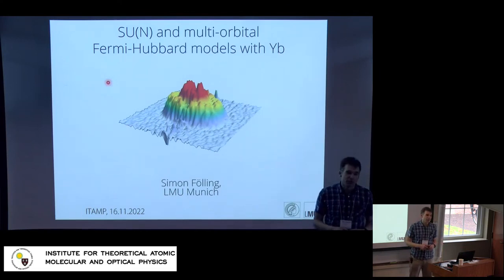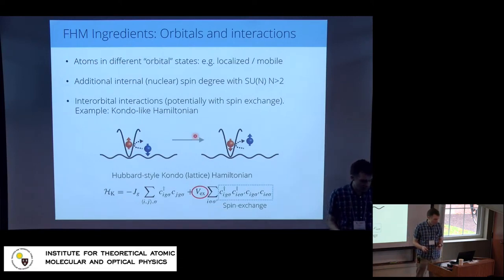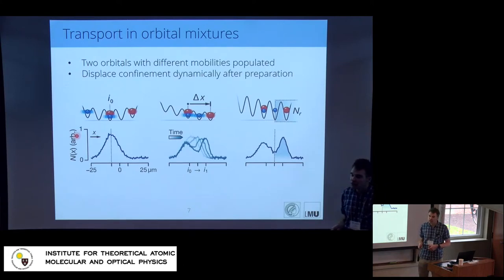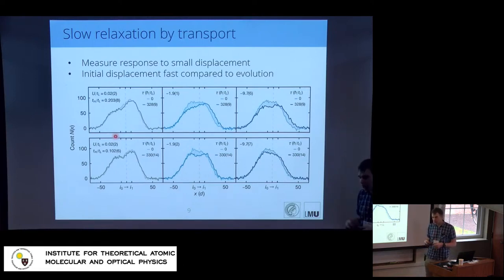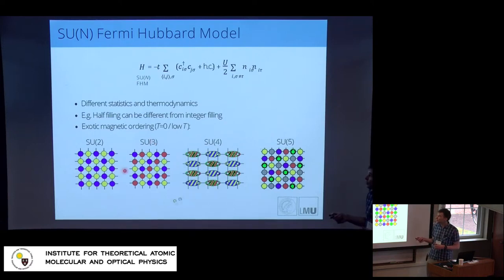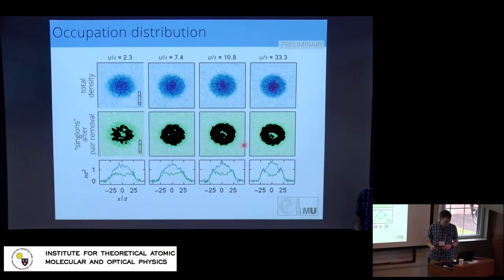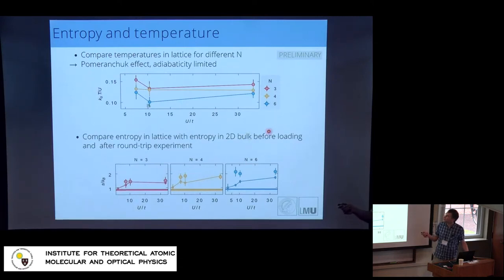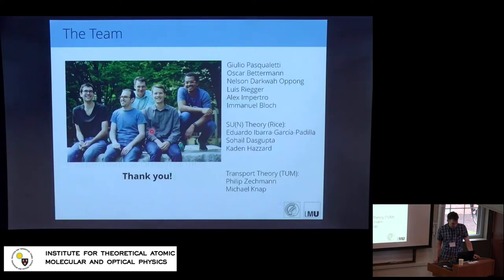Simon Fölling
SU(N) and multi-orbital Fermi-Hubbard models with ytterbium